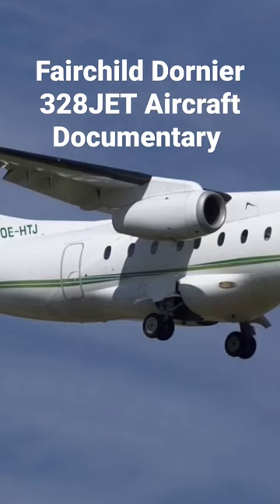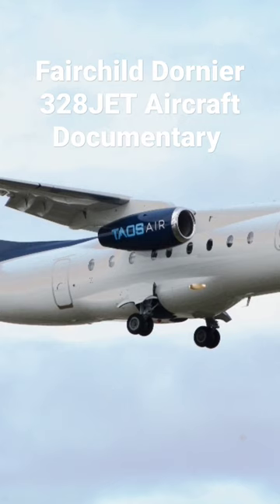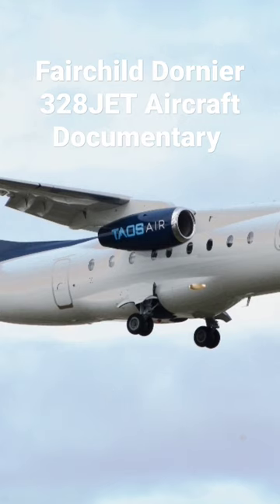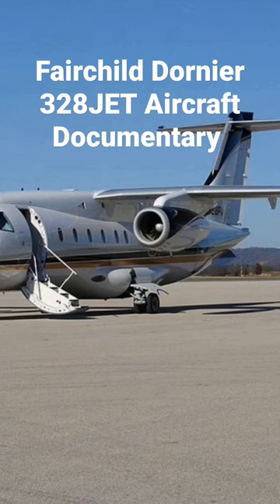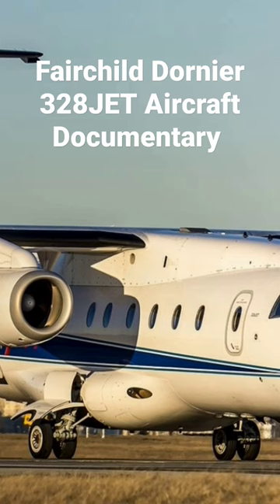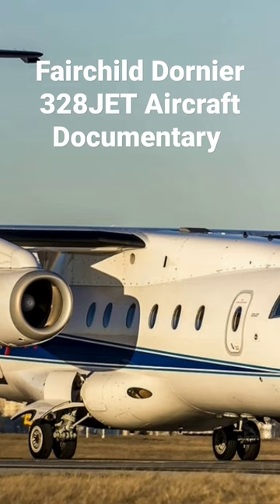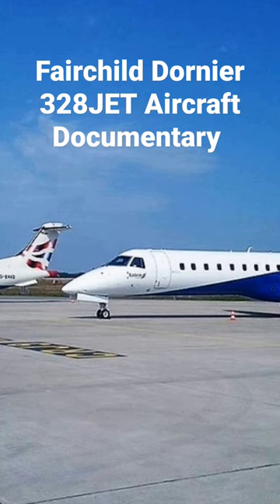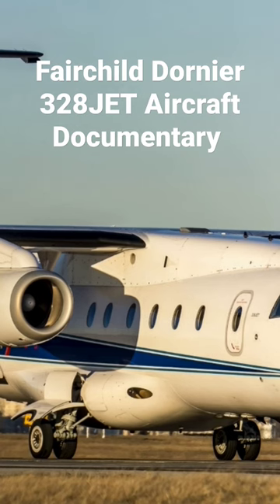Fairchild Dornier 328JET Aircraft Documentary Short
The Fairchild-Dornier 328JET is a commuter airliner, based upon the turboprop-powered Dornier 328, developed by the German aircraft manufacturer Dornier Luftfahrt GmbH. It would be the last Dornier designed aircraft to reach production before the company's collapse during the early 2000s. The 328JET was designed by Dornier in response to negative feedback from some customers on the marketability of turboprops against the more appealing turbofan engine. It was a relatively straightforward re-engining of the existing 328, being originally designated as the 328-300 prior to being rebranded as the 328JET. During 1996, early on in the programme, the financially distressed Dornier company was acquired by the American aerospace firm Fairchild Aircraft; the resulting corporation, named Fairchild Dornier, continued development of the 328JET. On 20 January 1998, the first 328JET prototype conducted its maiden flight. While production of the 328 family was performed in Oberpfaffenhofen, Germany, sales activity was centred in San Antonio, Texas, and support for Dornier's products was provided from both locations. At one stage, a stretched variant commonly referred to as the 428JET was under active development. However, amid intense competition in the international market for regional jets, Fairchild Dornier were unable to attain enough sales of the type to maintain production after 2002. Support for existing aircraft continues, and a prospective revival of the programme has been mooted on multiple occasions, but no solid production-related activity has ensued. Sierra Nevada Corporation currently provides parts and maintenance support